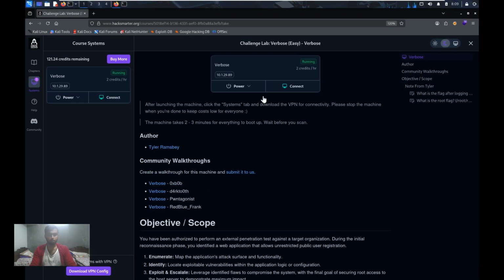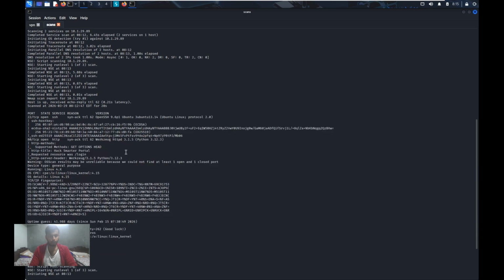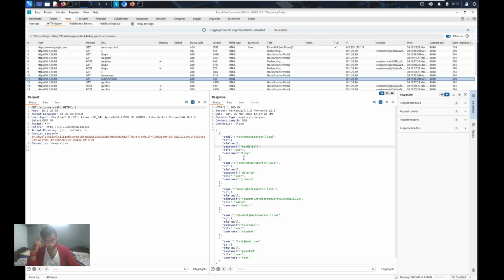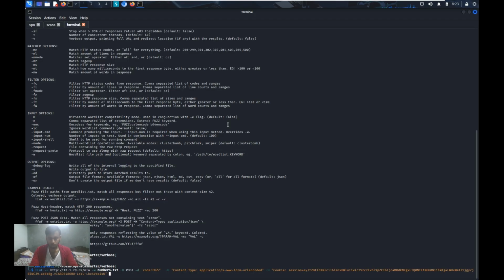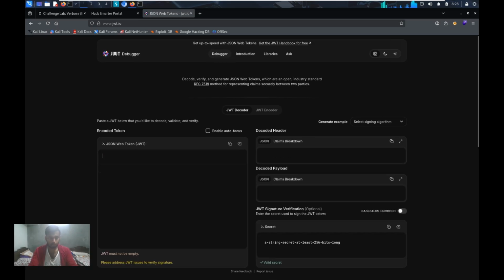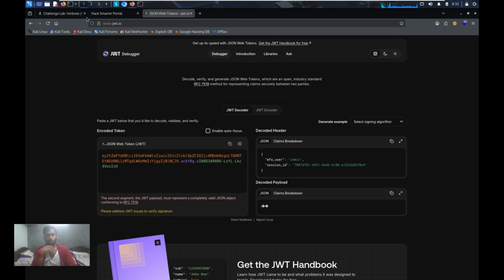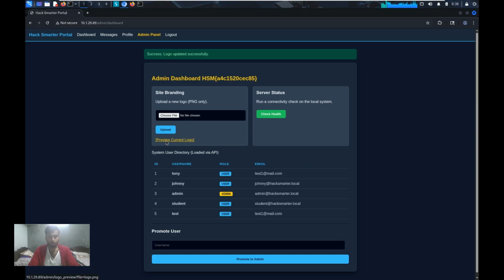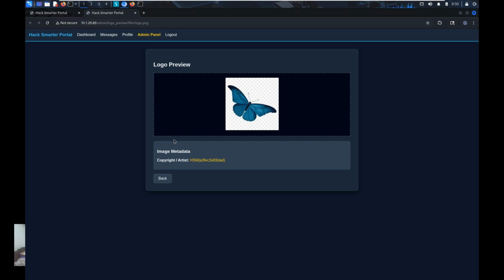HackSmarter — Verbose | Authentication Bypass & SSTI | Full Walkthrough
In this video, I walk through the Verbose machine on HackSmarter — an Easy-difficulty web application challenge. We start from full Nmap enumeration, move into web app reconnaissance, bypass authentication to gain access, exploit a Server Side Template Injection (SSTI) vulnerability, and capture the root/user flag.

This is a great machine for anyone learning web application pentesting or preparing for OSCP — it covers two fundamental attack techniques that appear regularly in real-world engagements.

What's covered
- Nmap port scan and service enumeration
- Web application reconnaissance and attack surface mapping
- Authentication bypass to gain unauthorized access
- Server Side Template Injection (SSTI) discovery and exploitation
- Root / user flag capture

What is SSTI?
Server Side Template Injection occurs when user input is embedded into a template engine unsafely, allowing an attacker to inject template directives and potentially achieve remote code execution. If you're studying for OSCP or web app pentesting, understanding SSTI is essential.